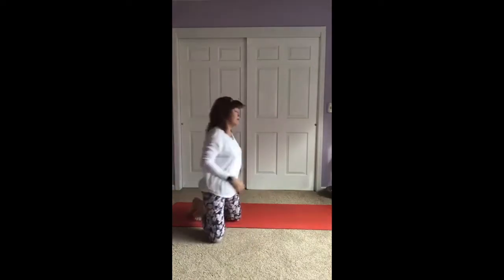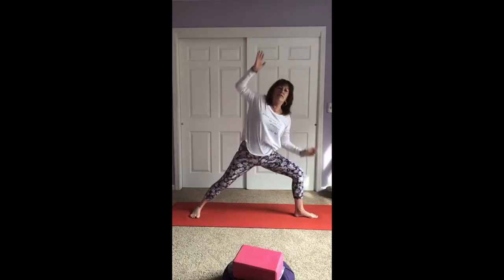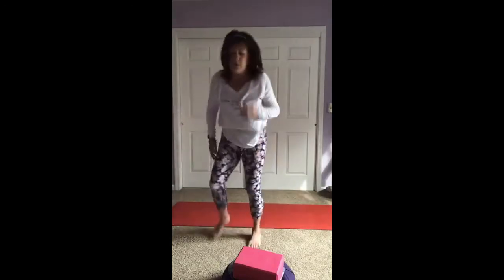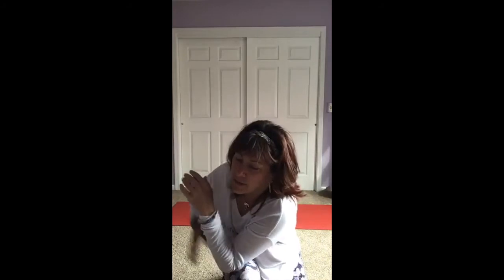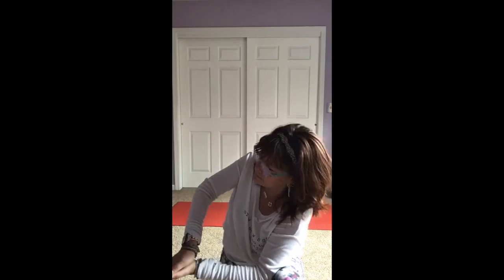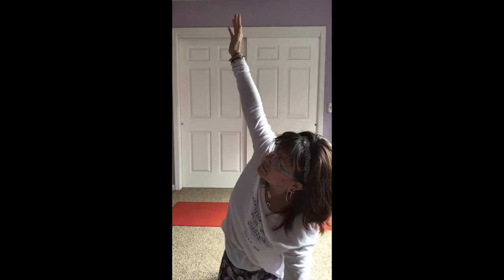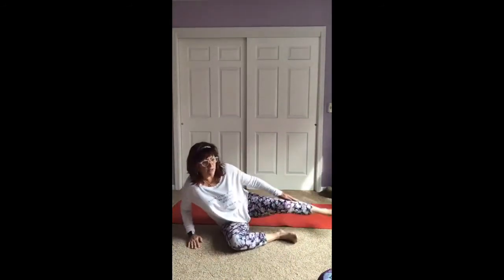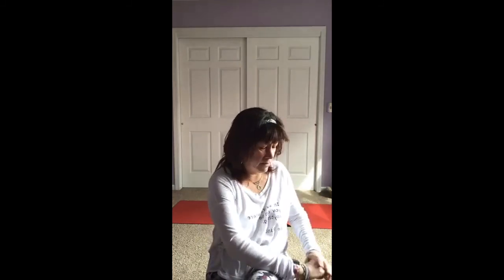5/6 Flow with Heidi | Balance Webster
60 minute Flow with Heidi! Recorded 5/6/2020 via Facebook LIVE!